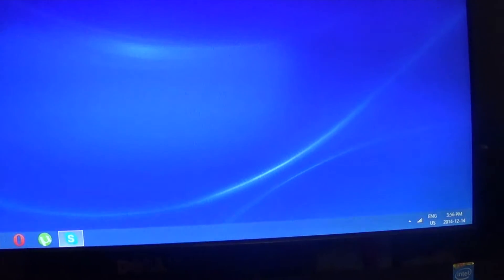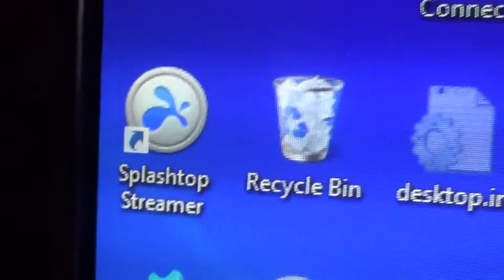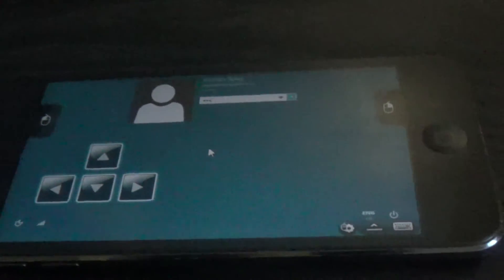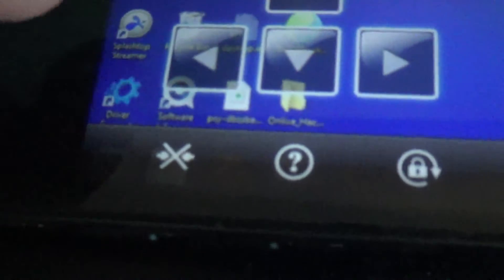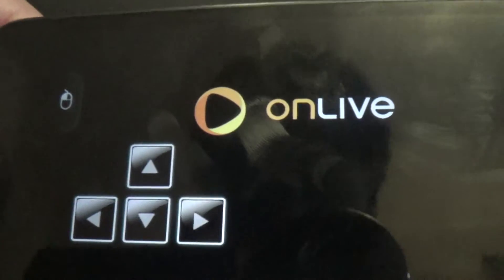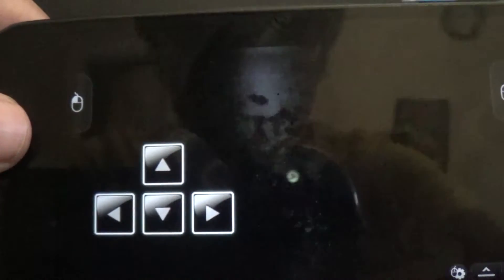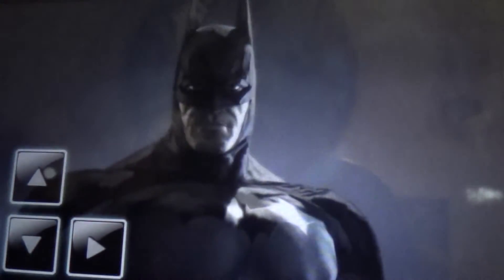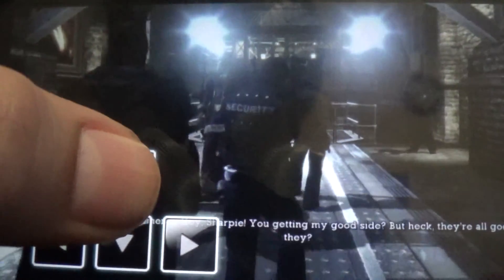How to play console games on iOS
FINALLY!,a way to play CONSOLE GAMES on iOS